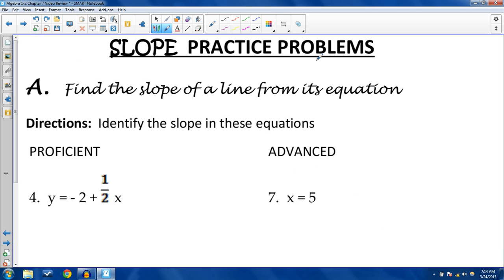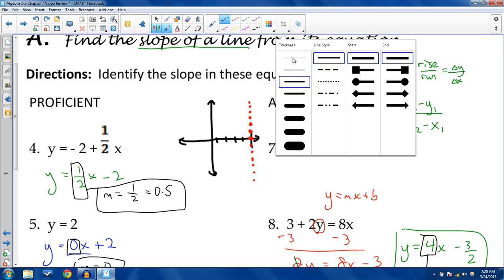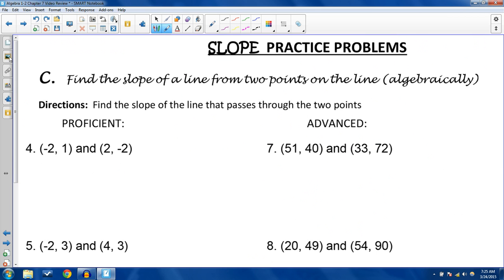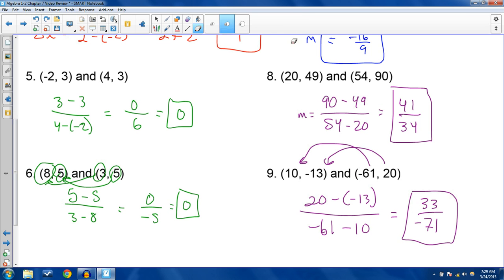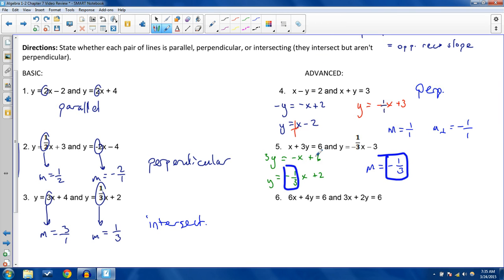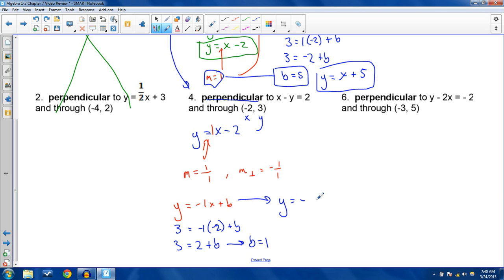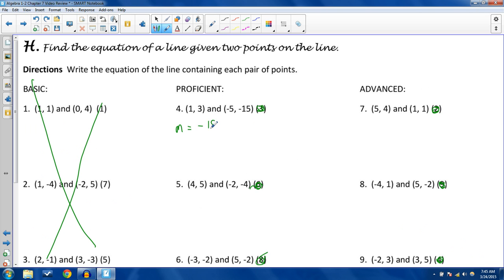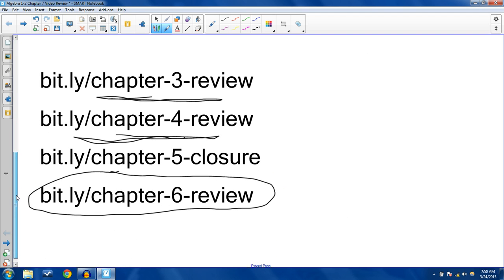Algebra 1-2: Chapter 7 Video Review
SLOPE
(00:58) A - Proficient
(03:34) A - Advanced
(08:54) B - Basic
(11:08) C - Proficient
(13:56) C - Advanced

(16:32) D - Basic
(19:09) D - Advanced
(22:45) E - Proficient
(26:31) E - Advanced

(28:54) F - All
(29:20) G - Basic
(29:58) G - Proficient
(30:20) G - Advanced
(30:55) H - Proficient
(32:04) H - Advanced
(33:06) I - All
(34:18) H - Proficient (revisited)